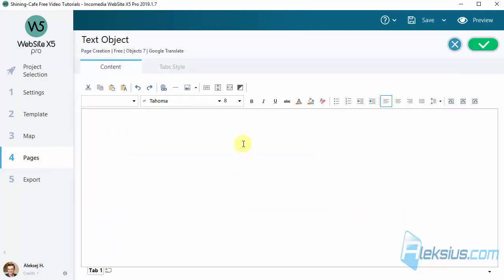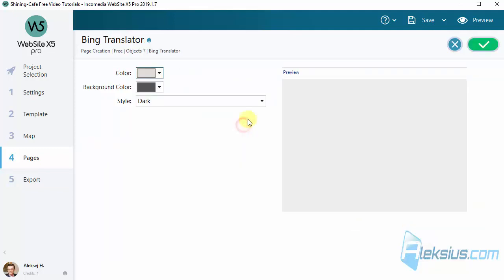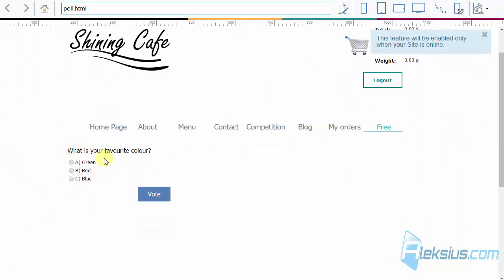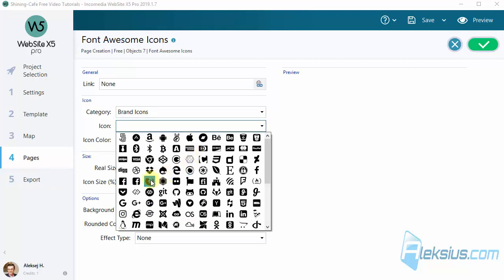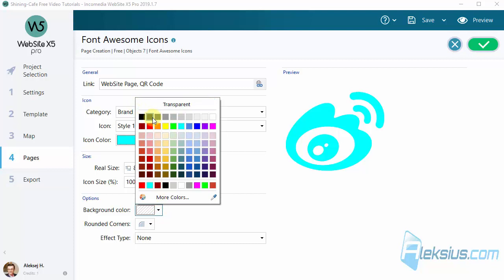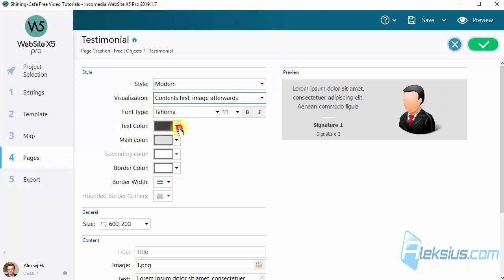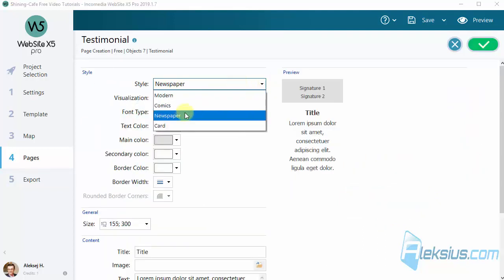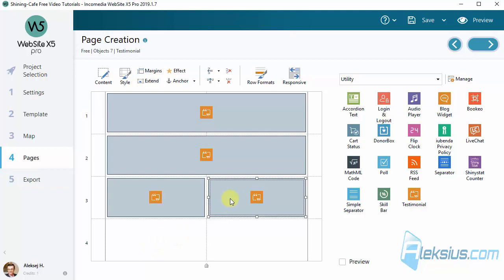WebSite X5 tutorial – Automatic translation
Credits – 00:00:00.
Google Translate – 00:00:31.
Bing Translator – 00:01:32.
Poll – 00:02:25.
Font Awesome Icons – 00:03:33.
Testimonial – 00:05:59.

Free video tutorials. How to work with objects: Google Translate, Bing Translator, Poll, Font Awesome Icons, Testimonial. Example of adding objects to the site.